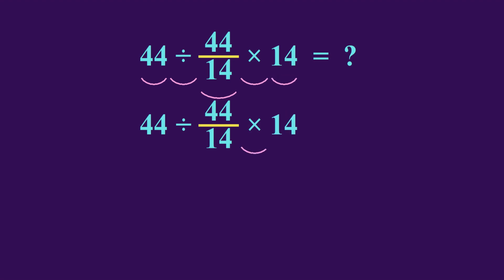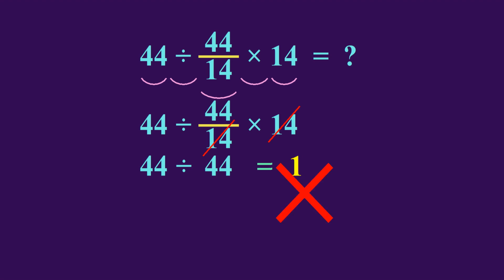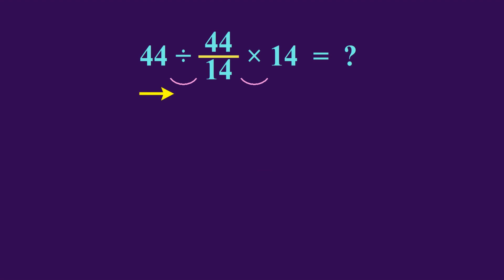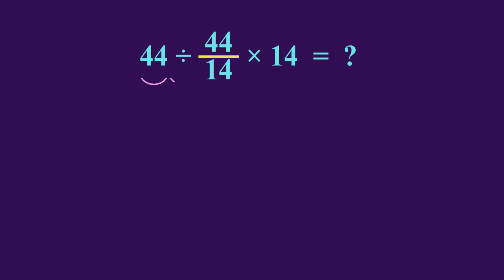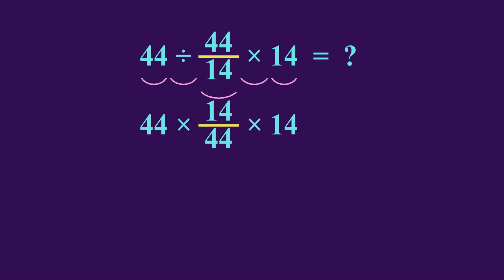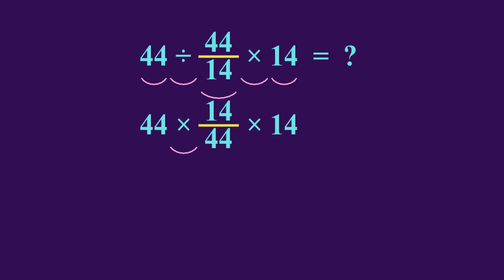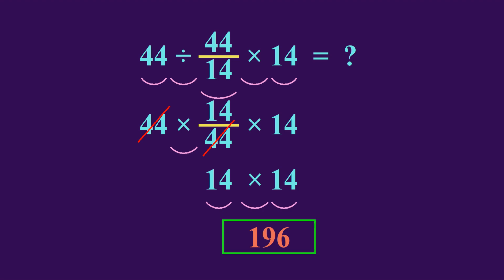Can you solve this before the video ends